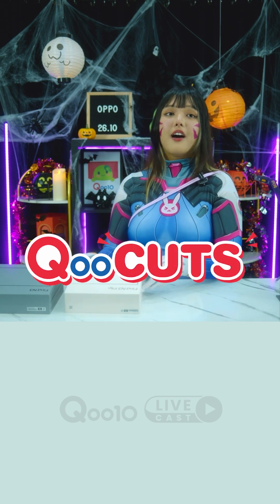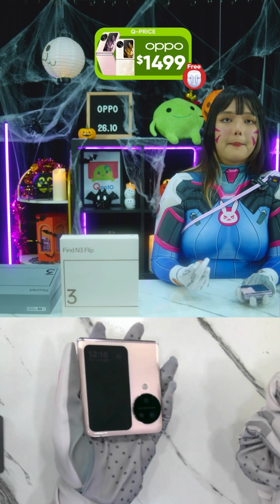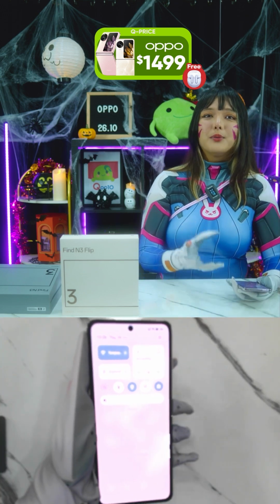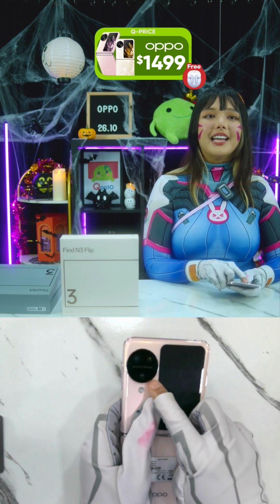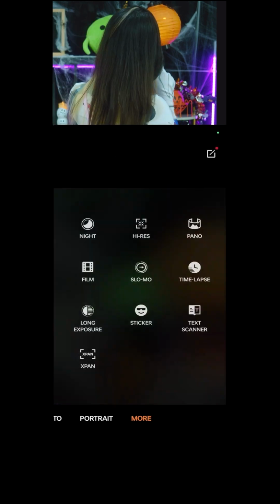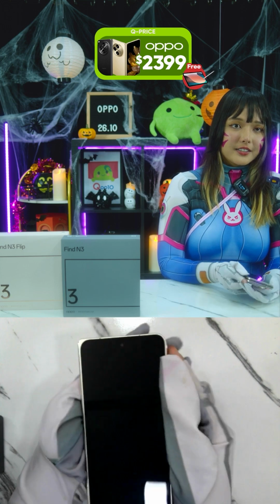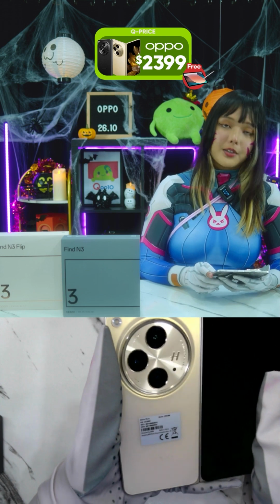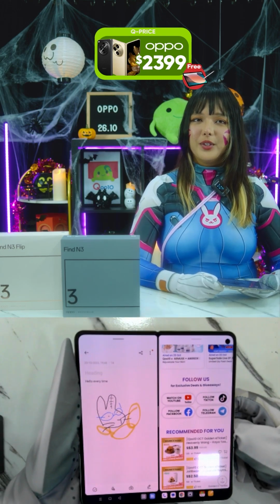Qoocuts Oppo Official Store Singapore: Unlock the New Find N3 Series!